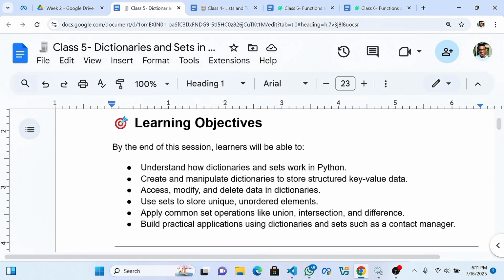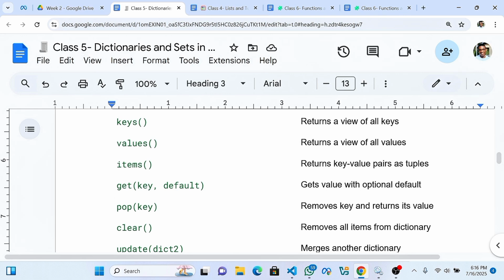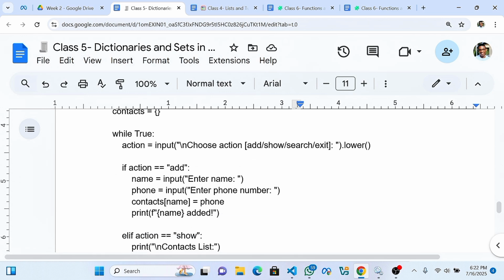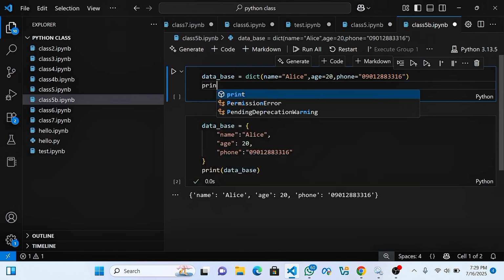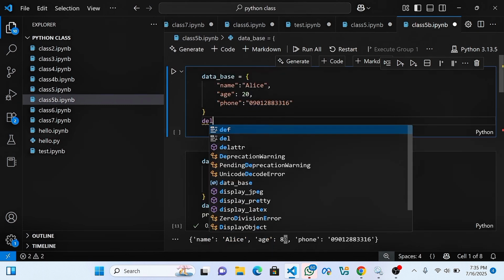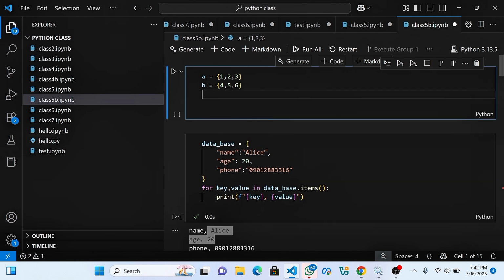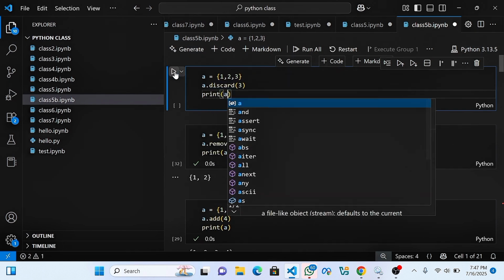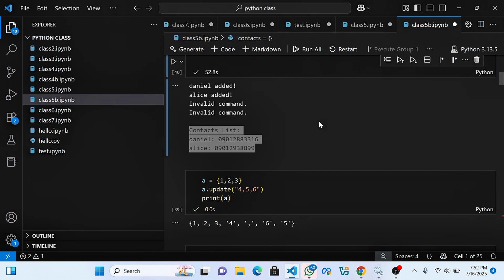Class 5: Dictionaries & Sets in Python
In Class 5 of our Python Programming Series, we dive deep into two powerful data structures: Dictionaries and Sets. Whether you're a beginner or brushing up your skills, this lesson is packed with hands-on labs, real-world use cases, and practical code examples.

🎯 What You’ll Learn:

✅ How dictionaries work in Python – storing and manipulating key-value pairs
✅ Creating and accessing dictionary elements
✅ Modifying, deleting, and looping through dictionaries
✅ Using sets to store unique, unordered data
✅ Applying set operations: union, intersection, difference, symmetric difference
✅ Building practical projects like a Contact Manager and Set Comparison Tool

💻 Hands-On Labs Included:

📱 Lab 1: Build a Contact Manager using Python Dictionaries

💡 Bonus Challenges:
• Word counter using a dictionary
• Deduplicate a list with a set
• Student grade tracker using nested dictionaries

🧠 By the End, You'll Be Able To:

✔ Build Python apps that use real-world logic
✔ Work with structured and unstructured data
✔ Clean, organize, and analyze input using sets and dictionaries

💬 Drop your questions or project ideas in the comments – we’ll answer every one!